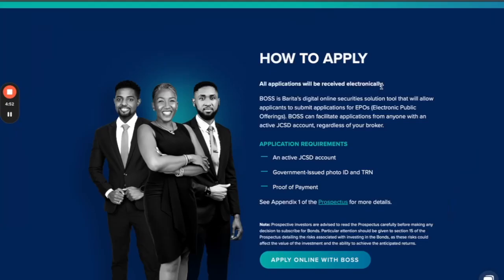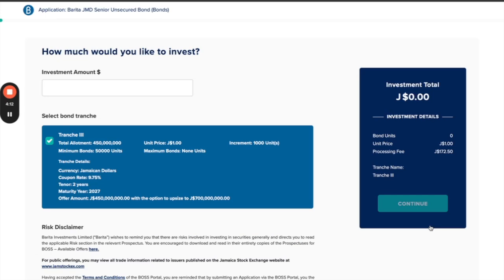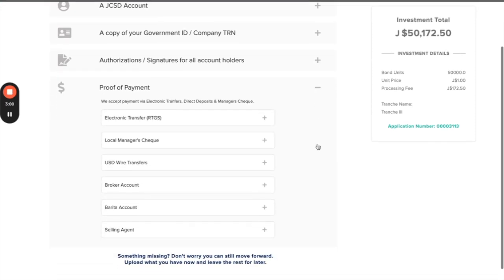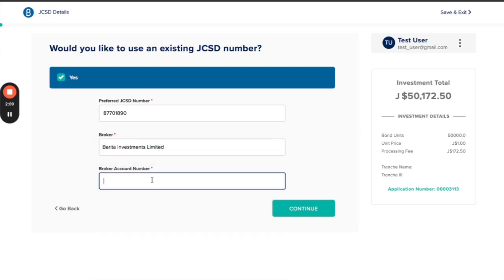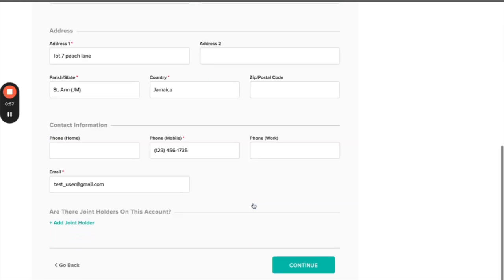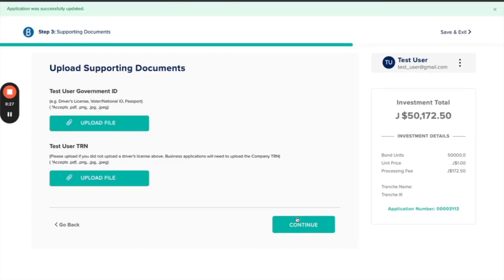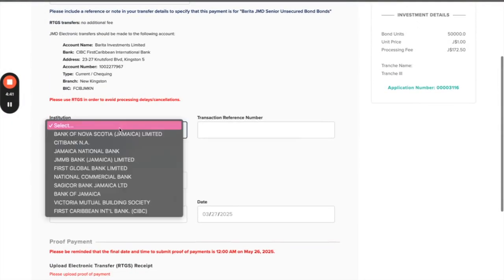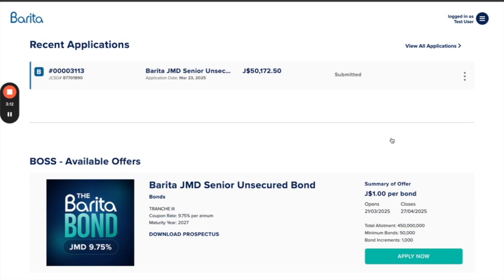How to Use Boss to Apply for Bonds